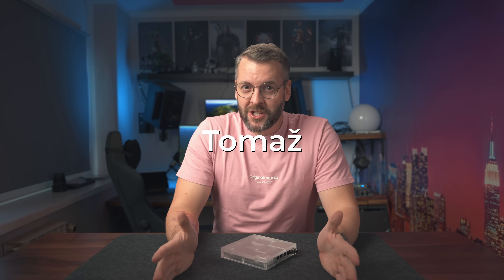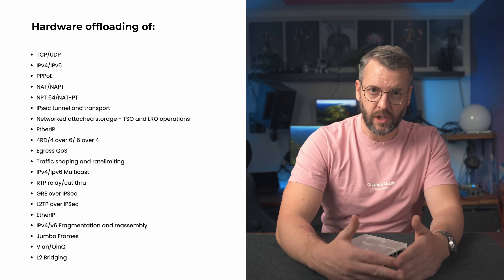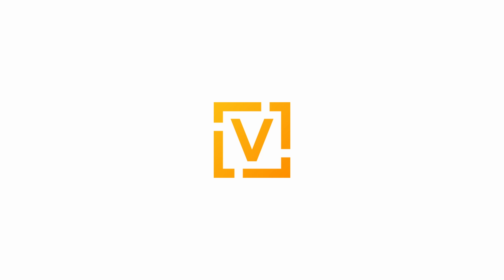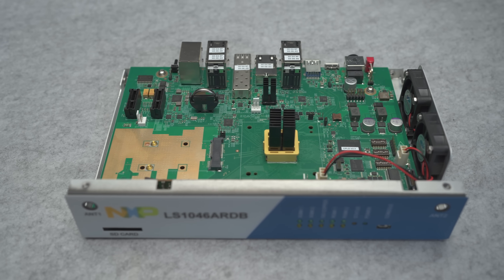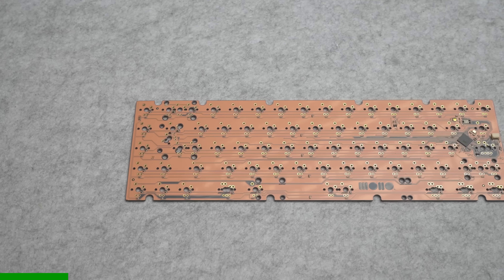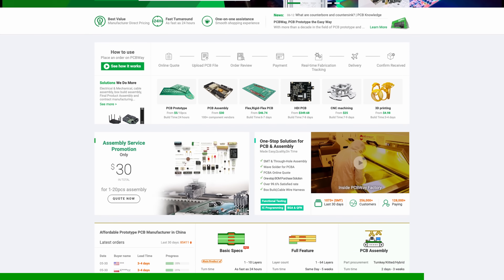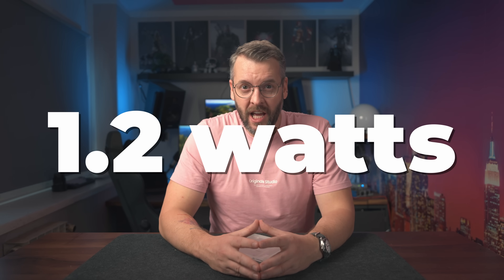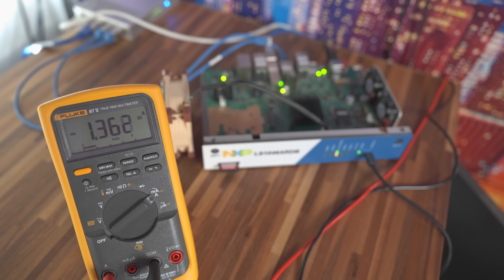10 Gb/s throughput without using CPU cores? ✅ Check.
Because some of you are asking, this is an old document, but it outlines how it's possible to HW offload deep packet inspection as well!